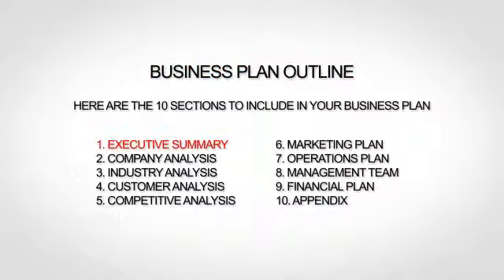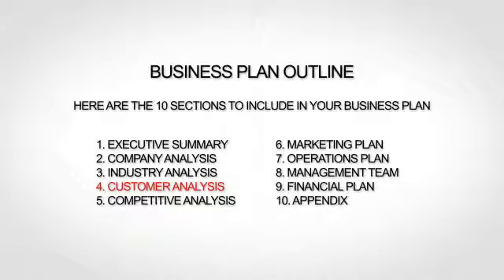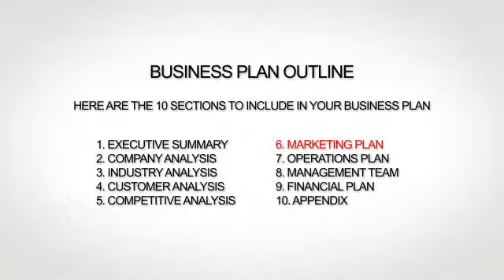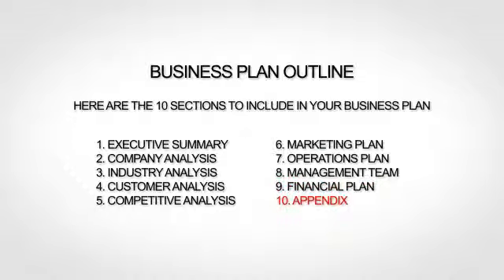Business Plan For A Restaurant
- free outline for a restaurant business plan